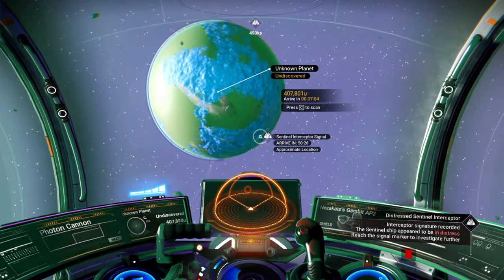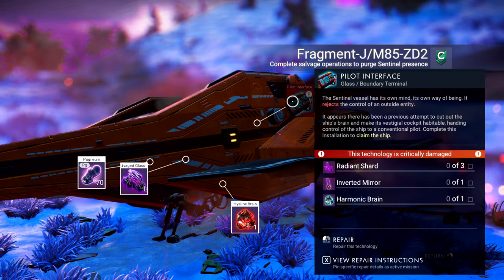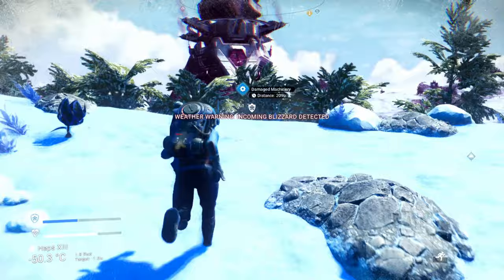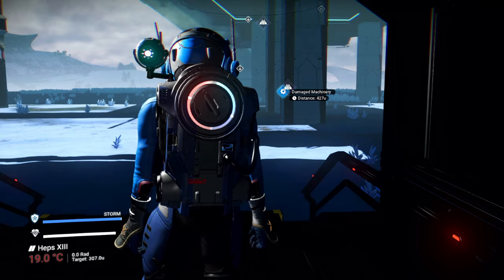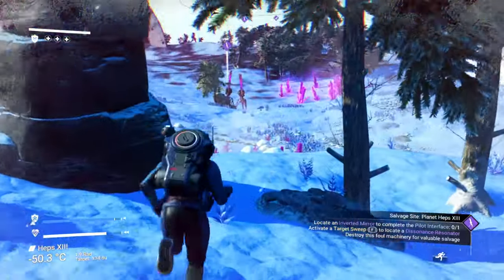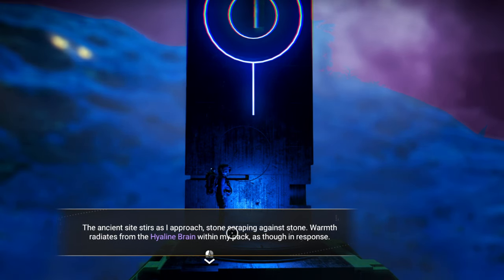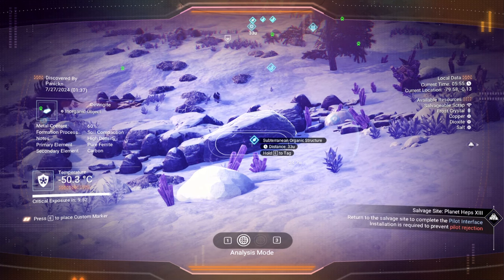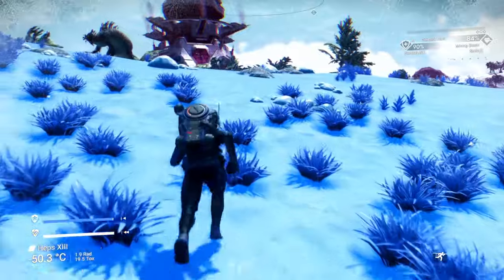First Look | No Man's Sky - UPDATE: WORLDS PART 1 - Sentienel Interceptor | Panickn GWD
No Man's Sky is a game about exploration and survival in an infinite procedurally generated universe.  An action-adventure survival game developed and published by Hello Games.